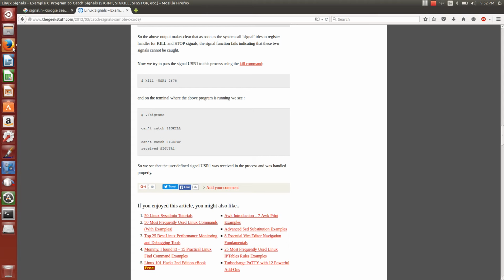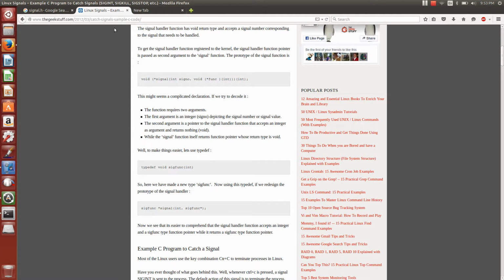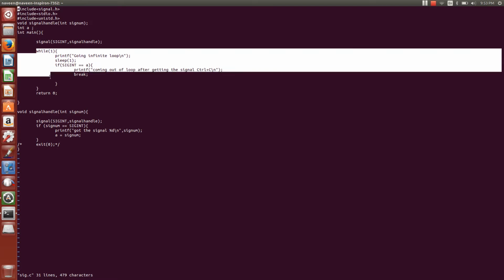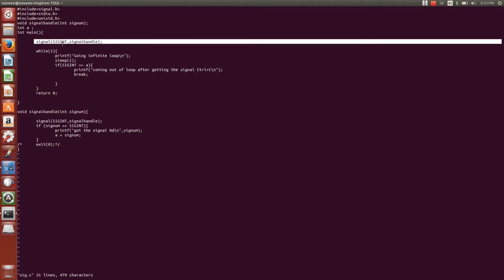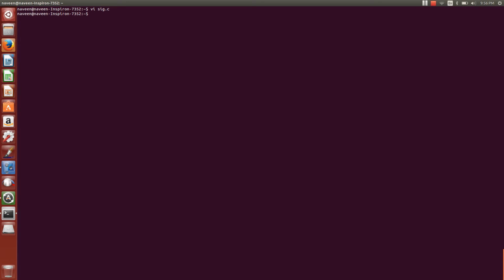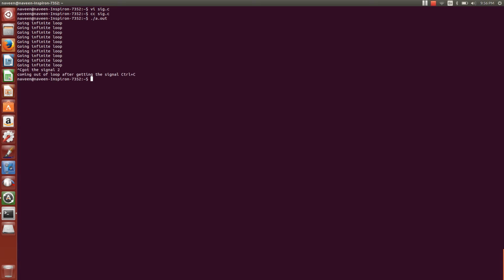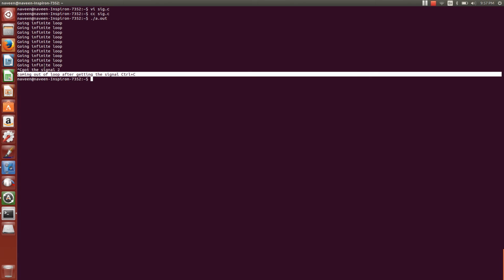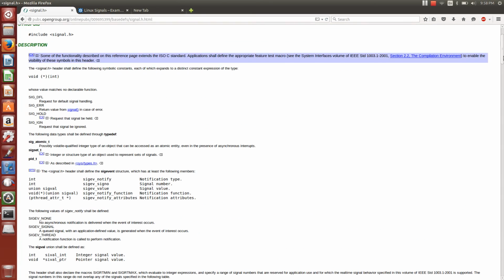signal.h library C programming in Linux Ubuntu video tutorial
how to use interrupt and interrupt handling in C programming language. video tutorial of C programs.